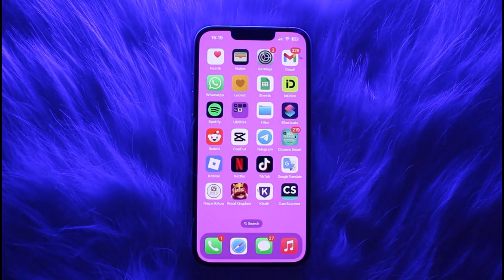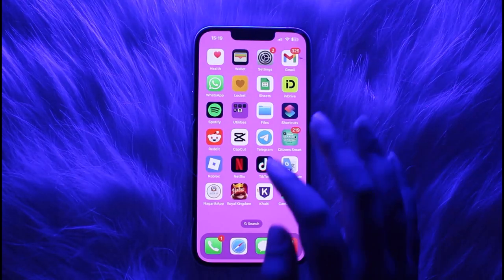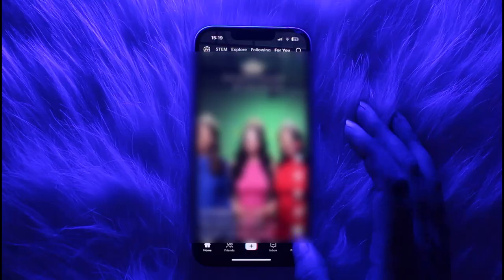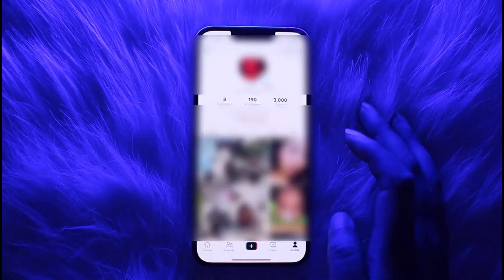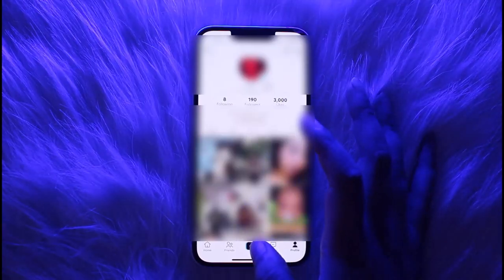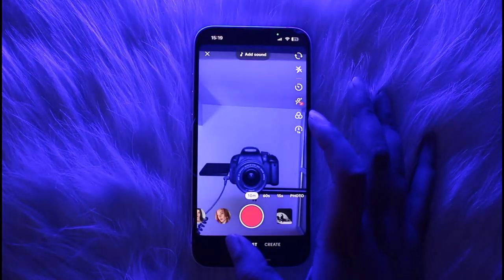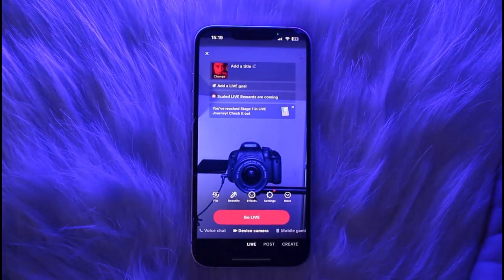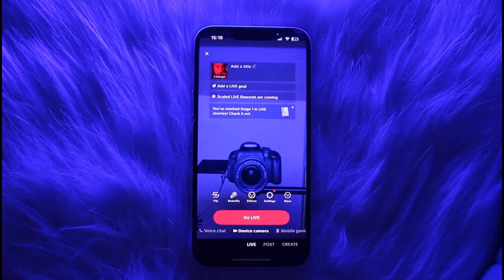How To Go Live On TikTok Without 1000 Followers !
Going live on TikTok traditionally required users to have at least 1,000 followers. However, TikTok has gradually introduced changes allowing certain users to access live streaming even without meeting that follower threshold. This update seems to be rolling out gradually across regions and device types, so availability may vary depending on your account, app version, or country.

To check if you can go live without 1,000 followers, first ensure that your TikTok app is fully updated. Open your App Store or Google Play Store, search for "TikTok," and tap "Update" if the option is available. Once updated, launch the TikTok app, go to your profile by tapping the icon at the bottom right, and then tap the plus "+" icon at the bottom center of the screen.

On the recording interface, swipe to the "LIVE" tab. If it's available to you, you’ll see the "Go Live" button even if your account has fewer than 1,000 followers. TikTok may still require your account to meet certain criteria, such as age restrictions (you must be at least 16 years old to go live, and 18+ to send or receive virtual gifts). Additionally, your account must be in good standing without any community guideline violations.

If the live feature still doesn’t appear, it may not yet be available to your region or account type. Some users have also reported that switching to a business or creator account, engaging actively on the platform, and verifying their email or phone number can help unlock more features faster. TikTok may also be testing limited-time access to live features for some accounts.